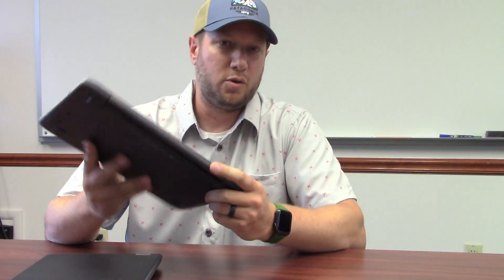AGASD: Intro to Chromebooks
A brief introduction to your Chromebook device.